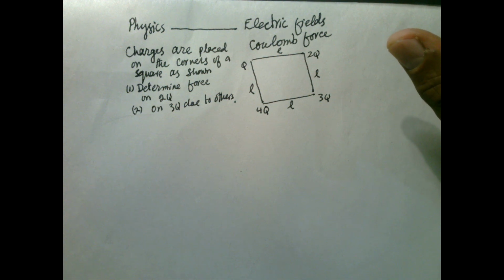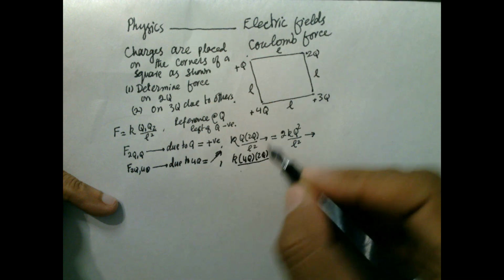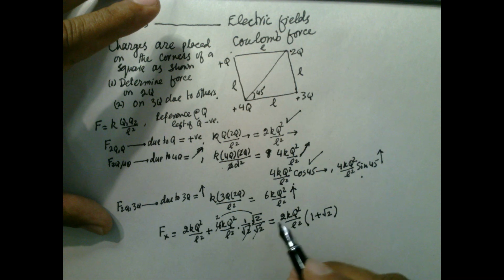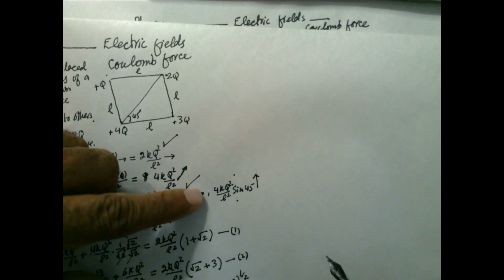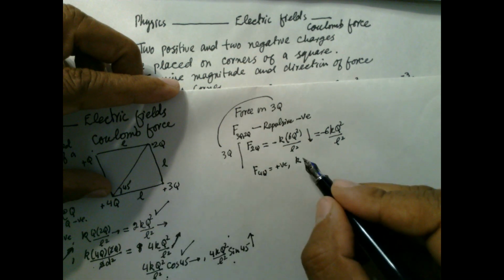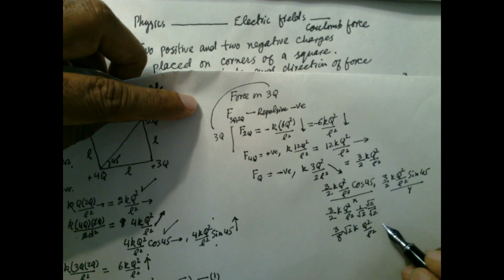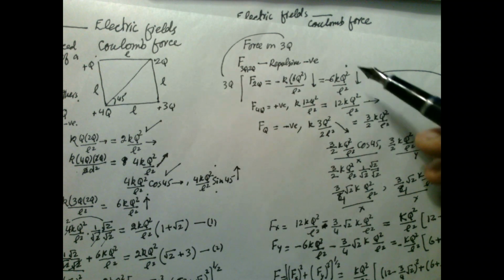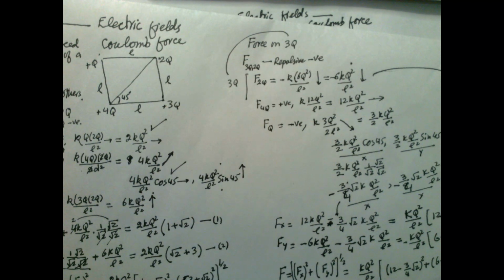P205 - A Level Physics: Electric fields - force of charges at the corner of a square